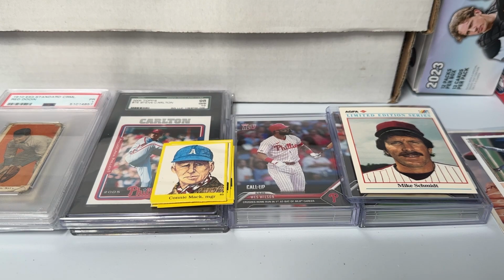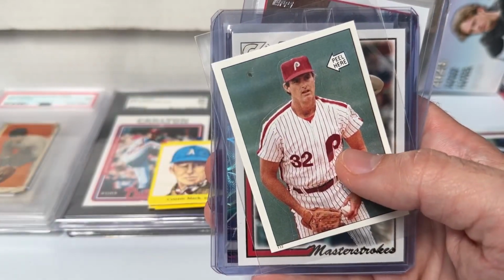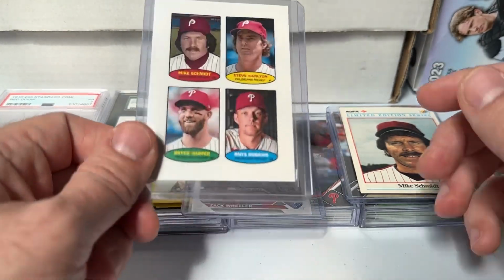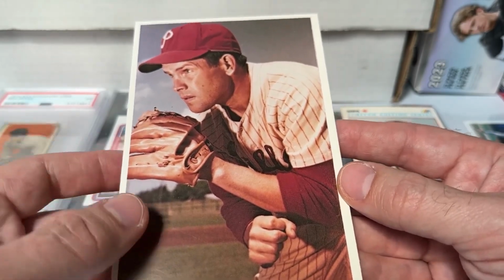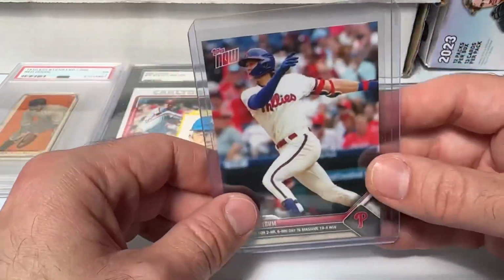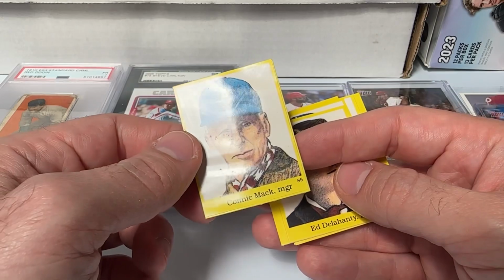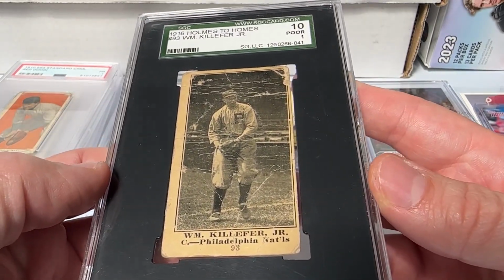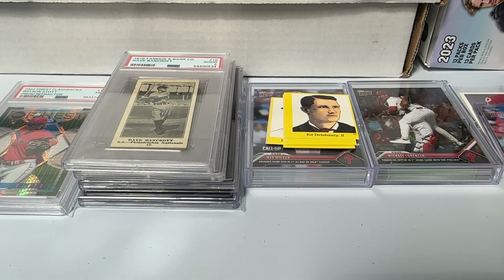Mail Day: Oddities, Pre War, Vintage & More!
What a mix of fun additions to the collection!